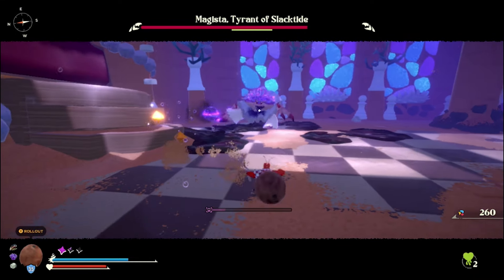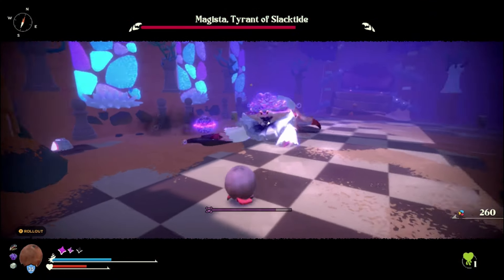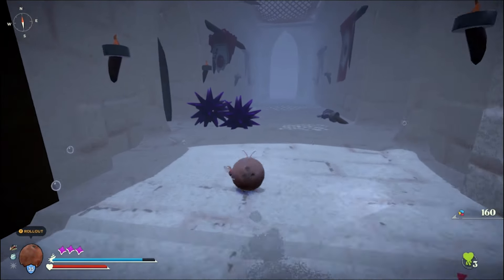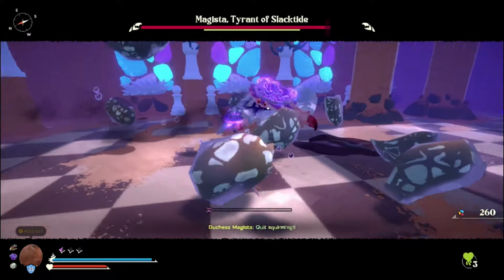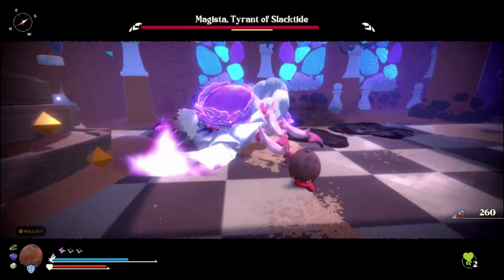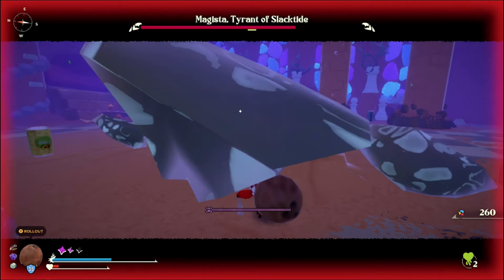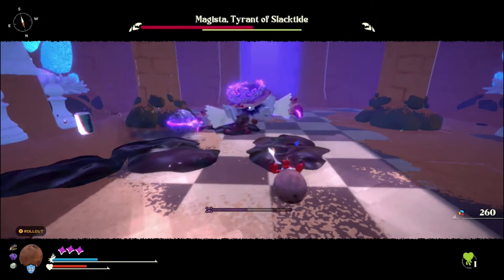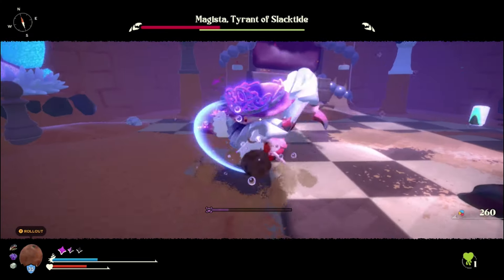How to Defeat Magista, Tyrant of Slacktide in Another Crab's Treasure (Easy Kill)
Magista, Tyrant of Slacktide is one of the hardest bosses in Another Crab's Treasure and after dying countless times I found a cheese strategy to easily kill her without having to fully engage her and lead her to her death.  The video explains how to cheese her.